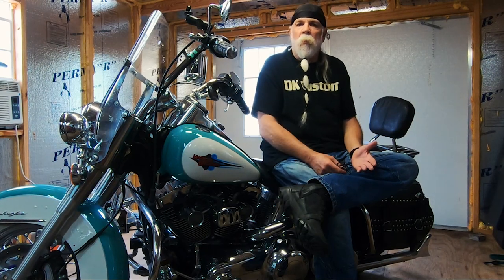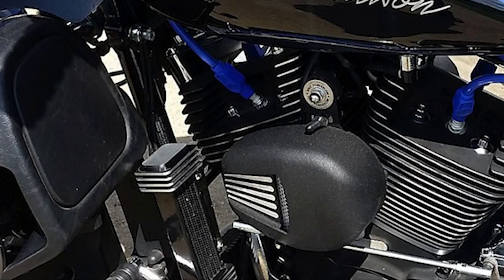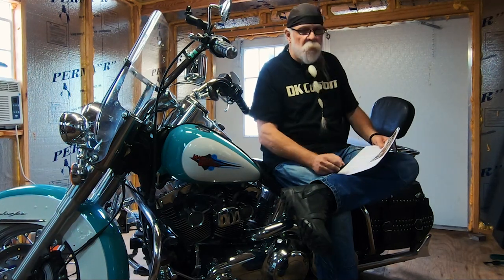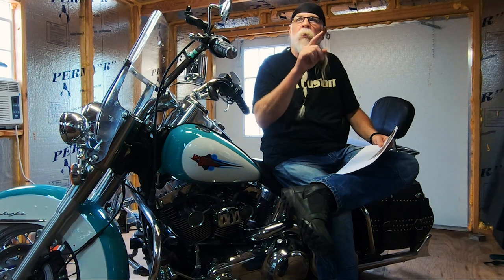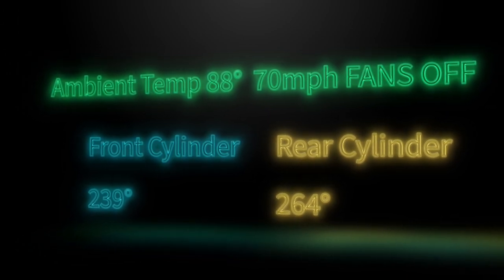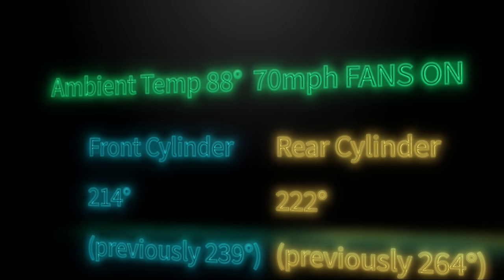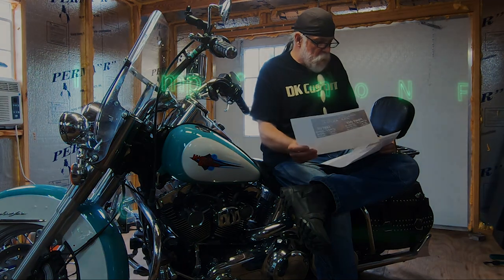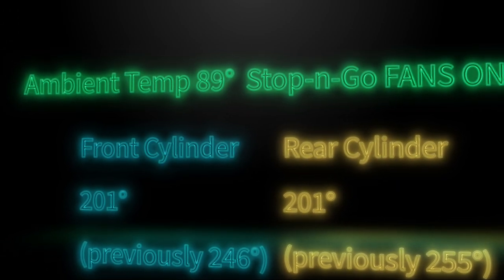Harley's DON"T Need Water-Cooling - Just More Air!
This is the 15th Video in a Multi-Part Series on WHY & HOW to Cool Down Your Twin Cam & M-8 Engine. In a world where almost everyone has gone to water-cooled, you don't have to!

💥 Link To Written Report, w/ Charts, of Heat Testing with Fans

🛒 To see more info on the FORCEFLOW FAN Click this

🛒 If you would like some Mighty-Mite Fans, please get them at the following link, it will help us out.  We get a small referral fee.

➡️ Link to Written Report on Why & How to Cool Down Your Twin Cam and M8 Engine

In this series we  go in depth on WHY you should want to cool down your Harley, WHY do they run SO Hot, WHY does Harley Make them this way, and WHAT can be done to cool them down.